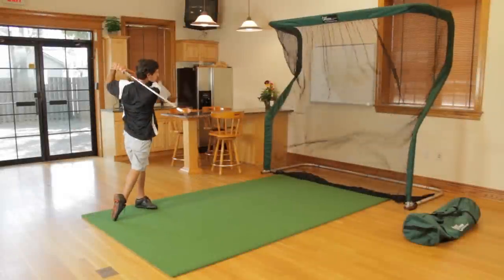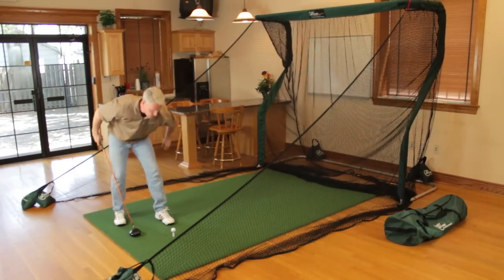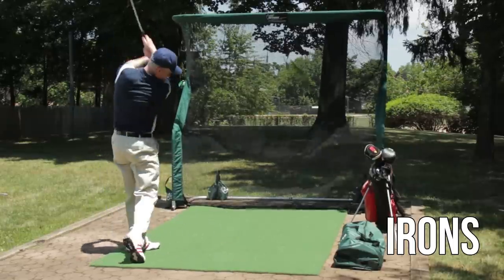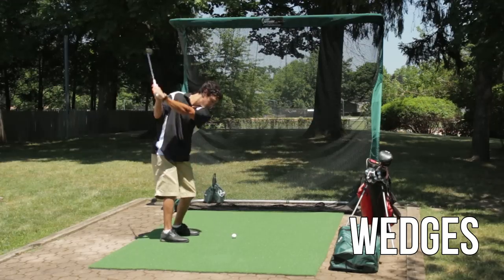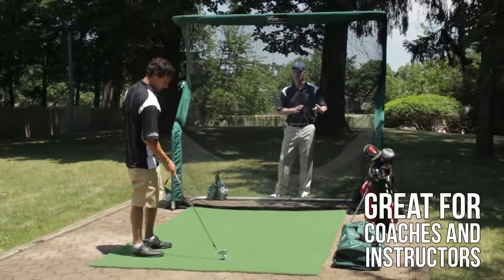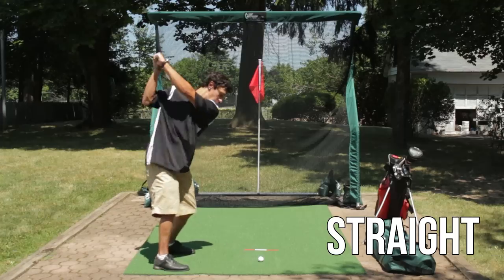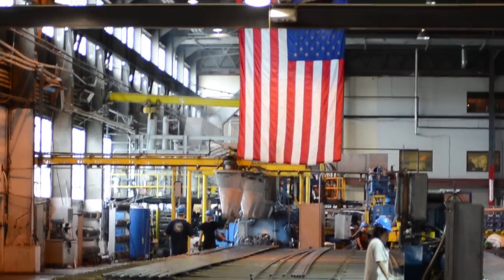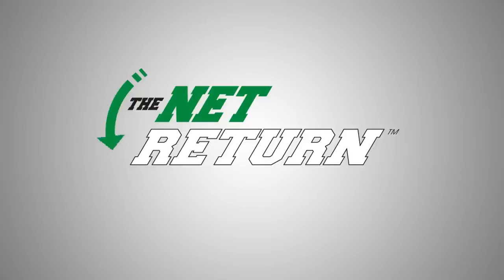The Net Return - Pro Series Golf Net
The Net Return Pro Series Golf Net is designed for the serious golfer. It can handle ball speeds in excess of 225 MPH and is the only golf net in the world that provides Automatic Ball Return.

The Pro Series also provides Instant Shot Feedback, 5 Min. Pushbutton Assembly, Multi-Sport use, can be used Indoors or Outside and is easily stored or transported in the provided duffle bag.

Each and every Net Return Pro Series is handcrafted in the USA.

For additional product information, golf videos, client list and testimonials, visit us